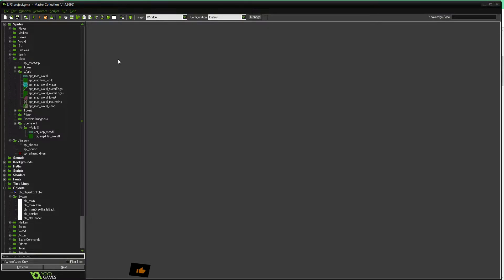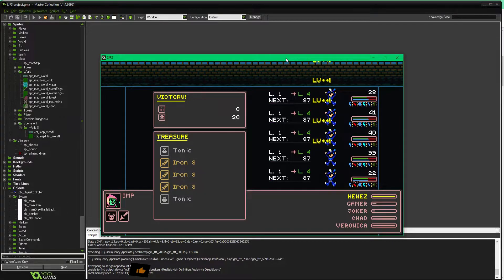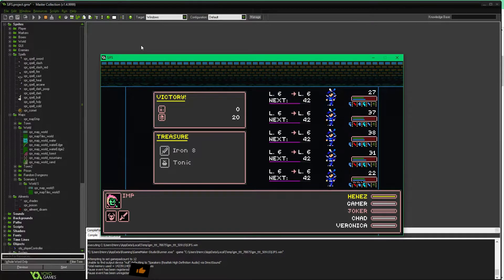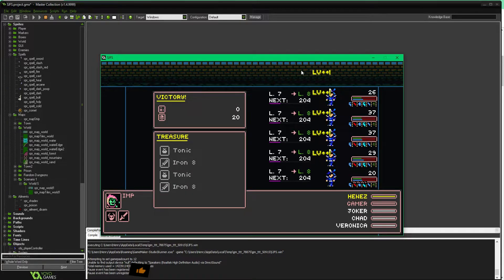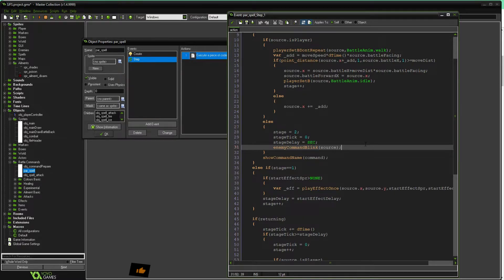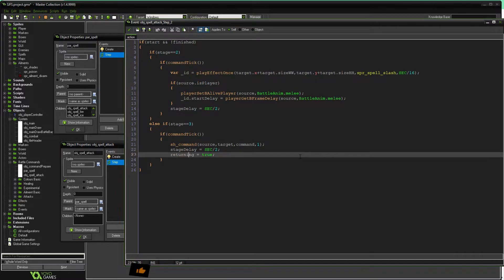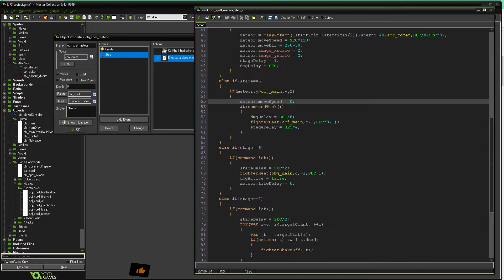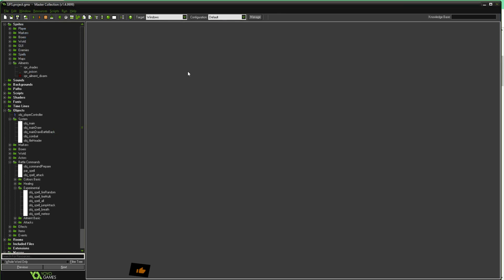[SJFS #54] Battle Effects: Compound Commands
#54: Exercising our freedom within command execution to play some big spell effects.

LIKE level: BRONZE (next lv: 100 likes)

SJFS: Saleable JRPG From Scratch.

A development series on creating a complete JRPG game from the ground up with the intent of putting the end product up for sale. Focus is on the overall design and process of making a large-scale game with my thoughts at every point.

This is not a tutorial series or a showcase of time-lapsed art/programming. Rather it is my best attempt at making a marketable game and vlogging the entire journey.